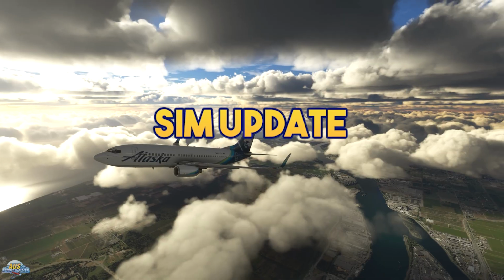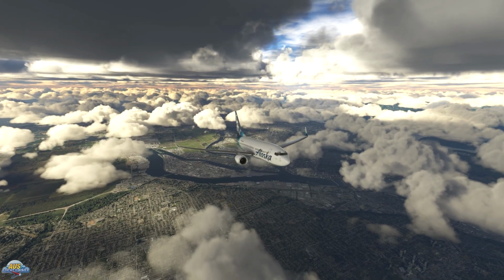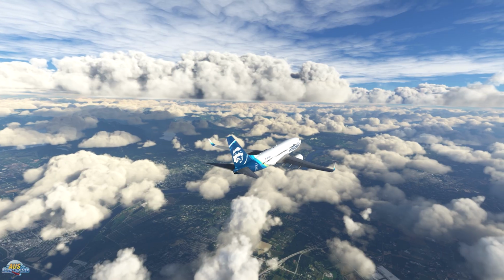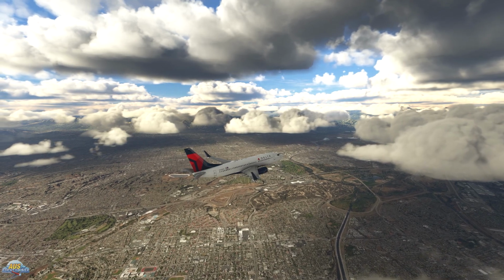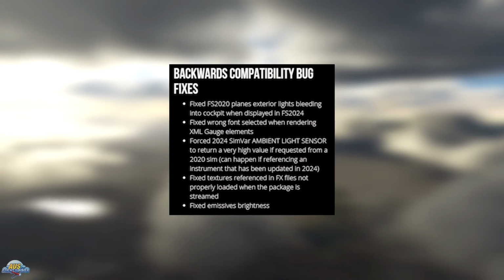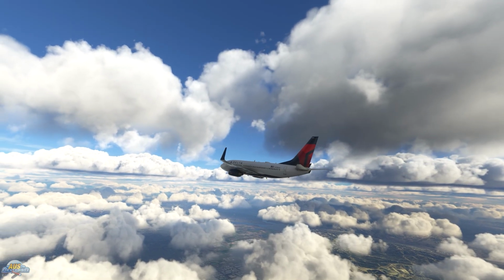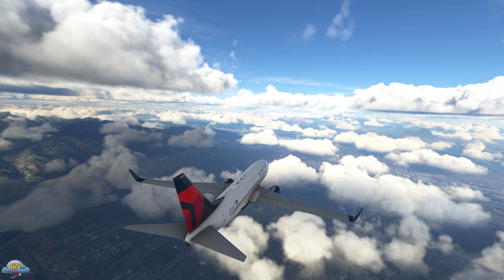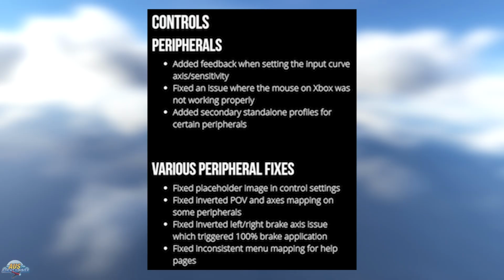Microsoft Flight Simulator - BIG SIM UPDATE 2024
Video Links

Wendesdsay  7:00PM GMT+10
Saturday 8:30AM GMT+10
Sunday  7:00PM GMT+10